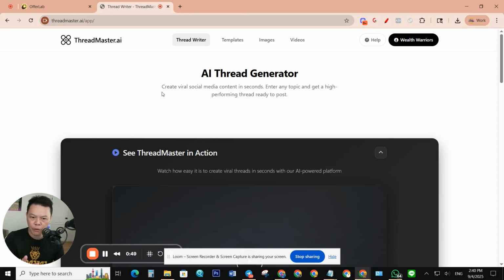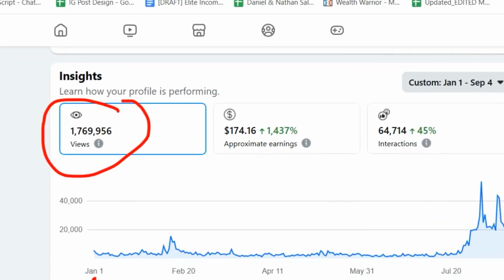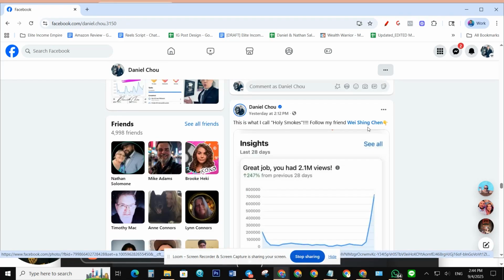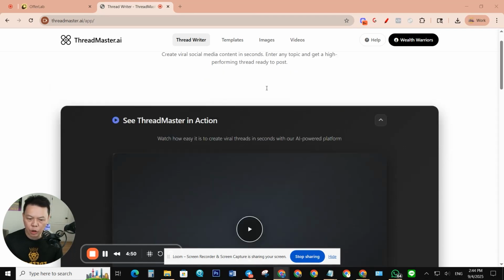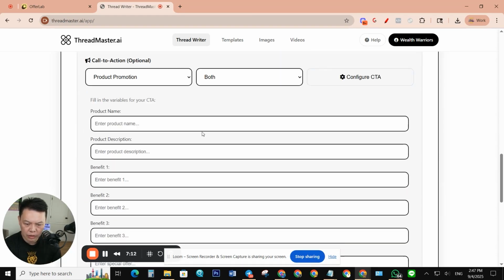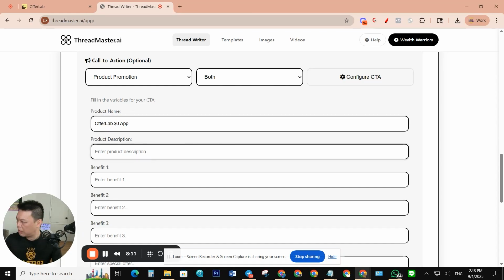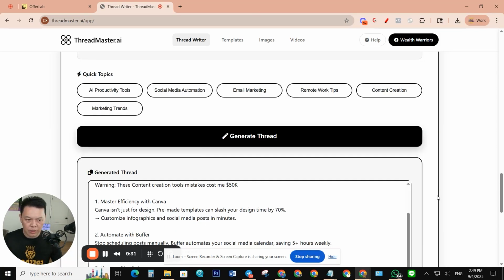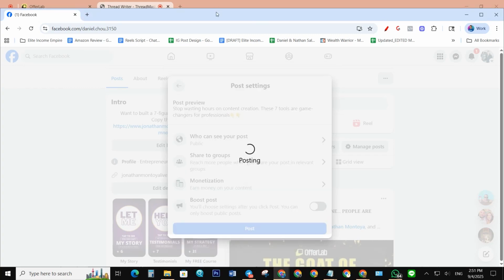💸OfferLab 2025: Scam or Legit? My Brutally Honest Review & Results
Are you thinking about joining OfferLab by Russell Brunson but not sure if it's worth it? 🤔
In this video, I reveal the REAL pros and cons of OfferLab in 2025 including what nobody else is talking about.

Whether you're looking to:
✅ Understand how OfferLab actually works behind the scenes
✅ Or decide if this is the right program for YOU...

This honest review will save you time, money, and frustration. I’ll share my personal experience, how much I made, the best features, the hidden downsides, and whether OfferLab is truly worth it in 2025.

To claim this SUPER BONUS PACKAGE (when you get OfferLab certified through us), follow these steps

✅Step 2: After you get your free offerlab account through our link, then step 2 is to upgrade your FREE OfferLab account with OfferLab Certification

✅Step 3: After you upgrade to the OfferLab Certification successfully, message Nathan or myself to get your SUPER BONUS PACKAGE for FREE

Here's what you get today if you complete your sign up and upgrade to OfferLab's certification program through our link

You get:

✅𝗕𝗢𝗡𝗨𝗦 #𝟭: 𝗧𝗿𝗮𝗶𝗻𝗶𝗻𝗴 𝘄𝗶𝘁𝗵 𝗗𝗮𝗻𝗶𝗲𝗹 & 𝗡𝗮𝘁𝗵𝗮𝗻 - 𝗛𝗼𝘄 𝘁𝗼 𝗠𝗮𝗸𝗲 𝗬𝗼𝘂𝗿 𝗙𝗶𝗿𝘀𝘁 $𝟭,𝟬𝟬𝟬 𝗼𝗻 𝗢𝗳𝗳𝗲𝗿𝗟𝗮𝗯 𝗶𝗻 𝟳𝟮 𝗛𝗼𝘂𝗿𝘀
✅𝗕𝗢𝗡𝗨𝗦 #𝟮: 𝗔𝗜 𝗦𝗮𝗹𝗲𝘀 𝗖𝗹𝗼𝘀𝗲𝗿 𝗢𝗯𝗷𝗲𝗰𝘁𝗶𝗼𝗻 𝗛𝗮𝗻𝗱𝗹𝗶𝗻𝗴 𝗕𝗼𝘁 (𝗟𝗜𝗠𝗜𝗧𝗘𝗗 𝘁𝗼 𝟱𝟬 𝗣𝗲𝗼𝗽𝗹𝗲 𝗢𝗻𝗹𝘆)
✅𝗕𝗢𝗡𝗨𝗦 #𝟯: 𝟵𝟬 𝗗𝗮𝘆𝘀 𝗙𝗿𝗲𝗲 𝗔𝗰𝗰𝗲𝘀𝘀 𝘁𝗼 𝗪𝗲𝗯𝗶𝗻𝗮𝗿𝗫𝗽𝗲𝗿𝘁 (𝗖𝗼𝗺𝗶𝗻𝗴 𝗦𝗼𝗼𝗻 – 𝗡𝗘𝗪 𝗔𝗜 𝗪𝗲𝗯𝗶𝗻𝗮𝗿 𝗦𝗼𝗳𝘁𝘄𝗮𝗿𝗲)
✅𝐁𝐎𝐍𝐔𝐒 #𝟒: 𝐉𝐨𝐧𝐚𝐭𝐡𝐚𝐧’𝐬 𝐕𝐢𝐫𝐚𝐥 𝐂𝐨𝐧𝐭𝐞𝐧𝐭 𝐖𝐫𝐢𝐭𝐞𝐫 (𝐖𝐡𝐢𝐭𝐞 𝐋𝐚𝐛𝐞𝐥 𝐑𝐢𝐠𝐡𝐭𝐬)
✅𝗕𝗢𝗡𝗨𝗦 #𝟲: 𝗔𝘂𝘀𝘁𝗶𝗻’𝘀 “𝗢𝗻𝗲-𝗣𝗲𝗿𝘀𝗼𝗻 𝗕𝗶𝗹𝗹𝗶𝗼𝗻-𝗗𝗼𝗹𝗹𝗮𝗿 𝗖𝗼𝗺𝗽𝗮𝗻𝘆” 𝗧𝗿𝗮𝗶𝗻𝗶𝗻𝗴
✅𝗕𝗢𝗡𝗨𝗦 #𝟳: 𝗔𝘂𝘀𝘁𝗶𝗻’𝘀 “𝗚𝗼 𝗩𝗶𝗿𝗮𝗹 𝗗𝗮𝗶𝗹𝘆” 𝗙𝗼𝗿𝗺𝘂𝗹𝗮